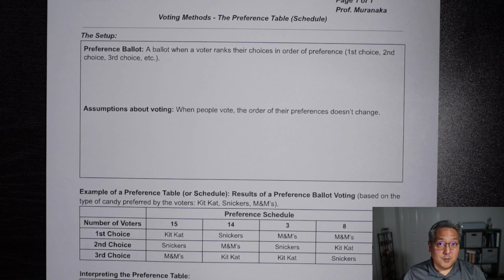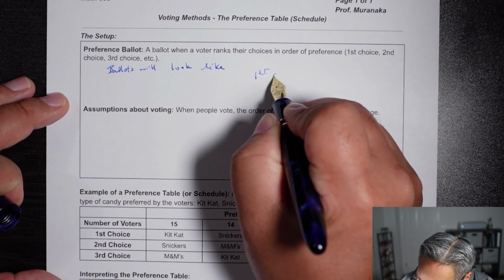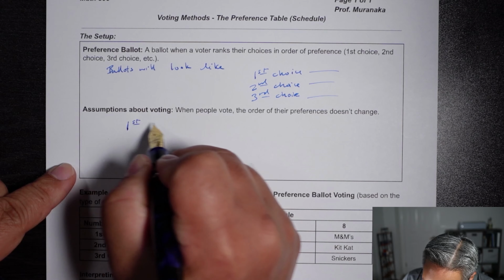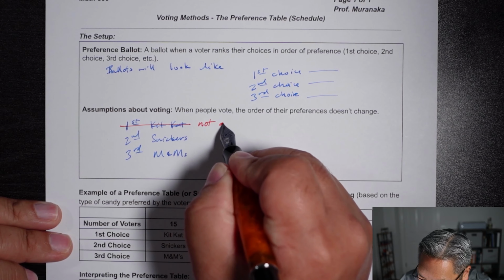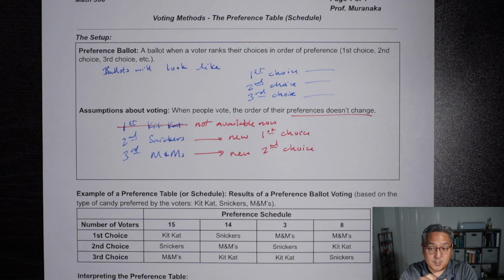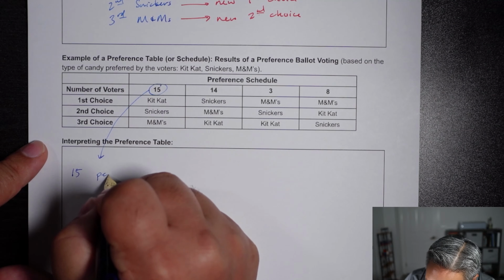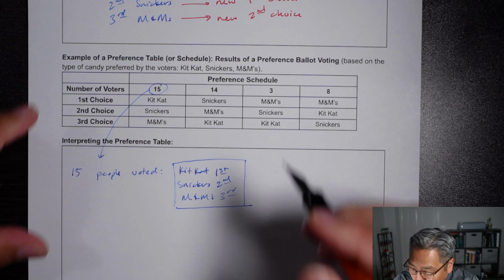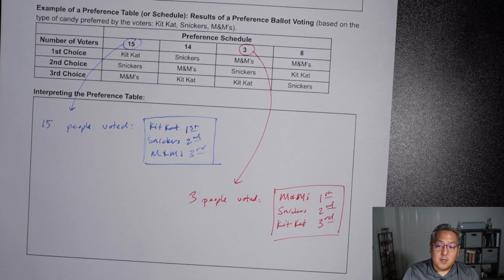Introduction to Preference Tables